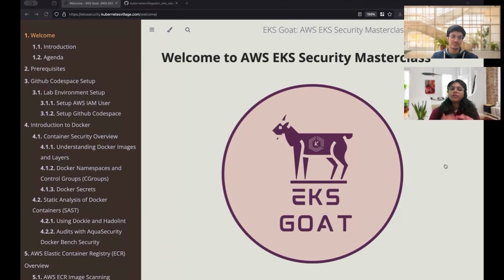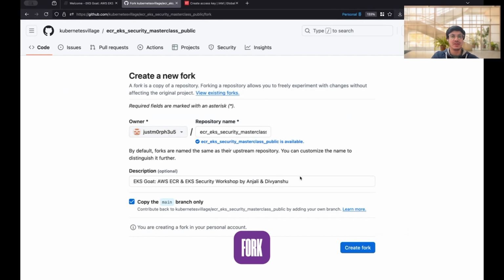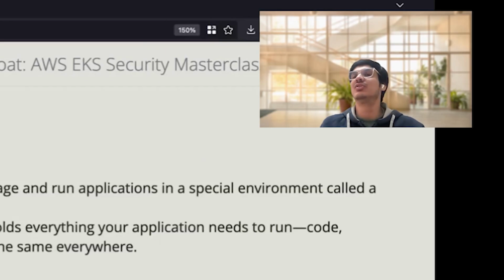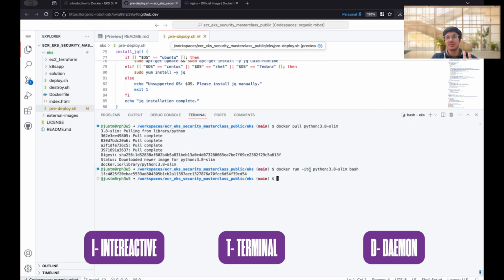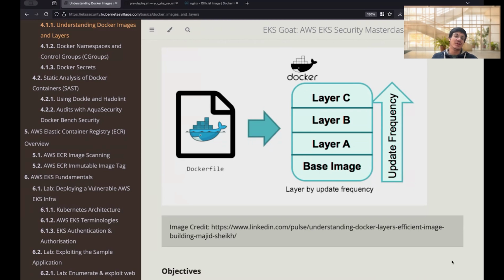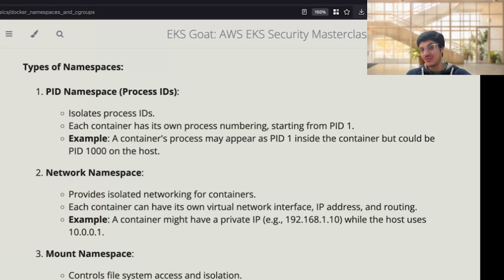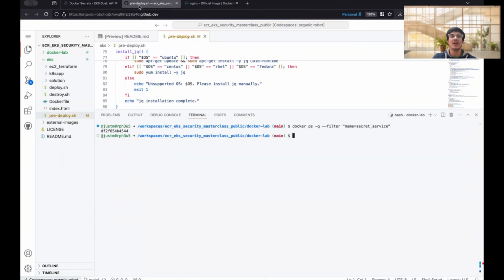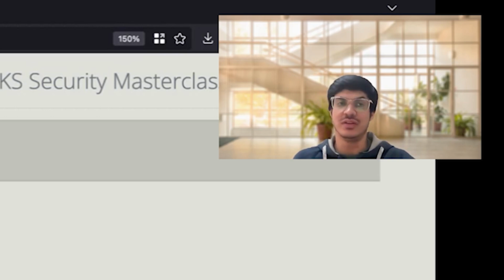Setting up EKS Lab to Learn Container Security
Part 1

Building EKS Lab to Learn Defence for Vulnerable Container
How to Setup A Vulnerable EKS Security Lab (EKS Goat)

📱Cloud Security Podcast Social Media📱